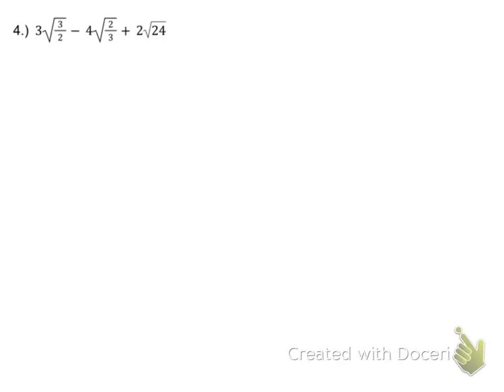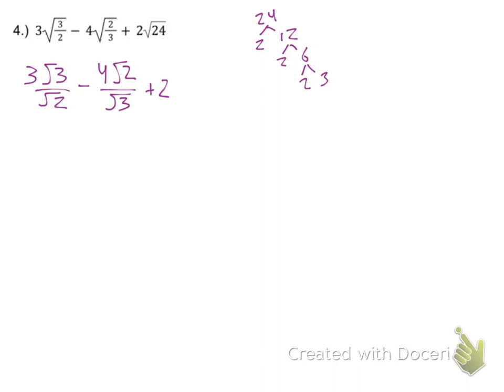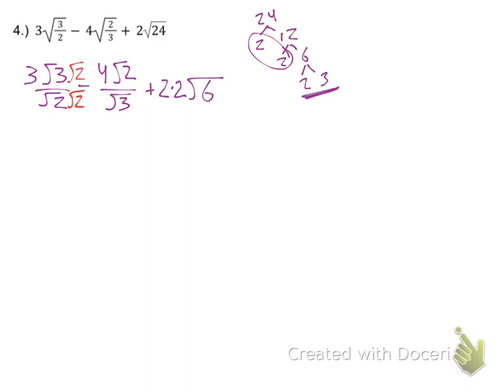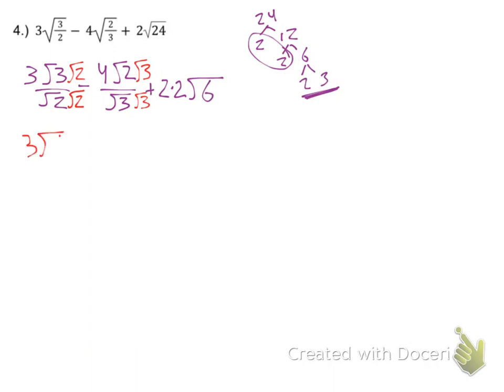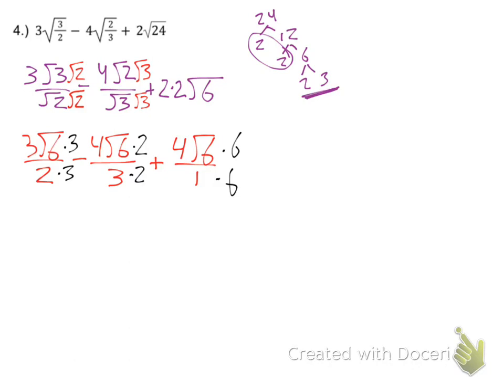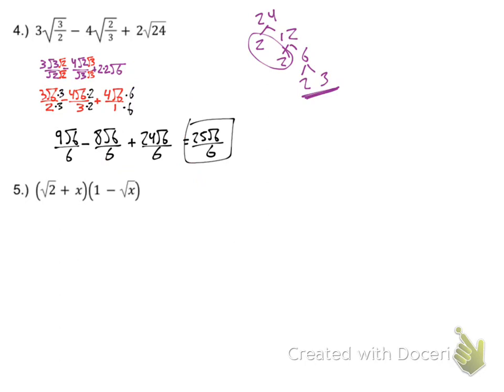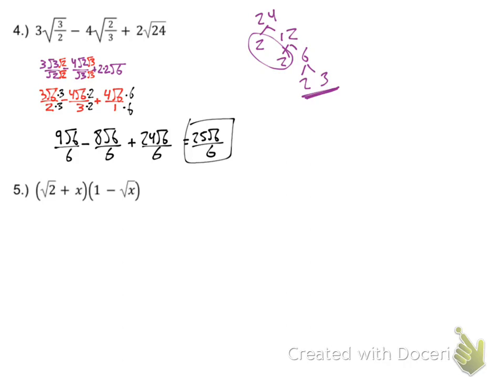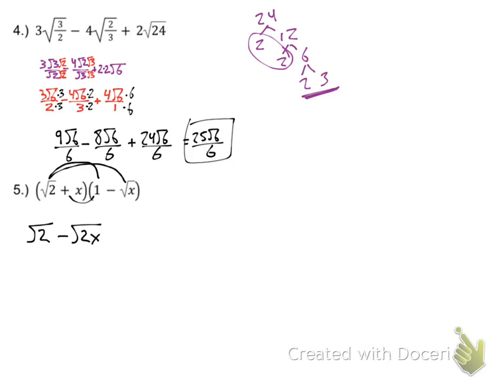geotrig L5 day 3